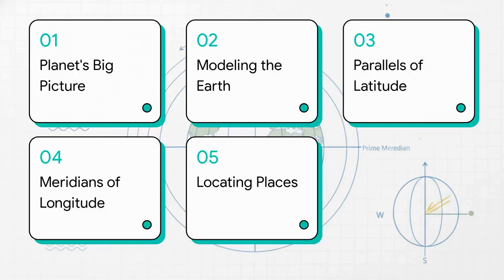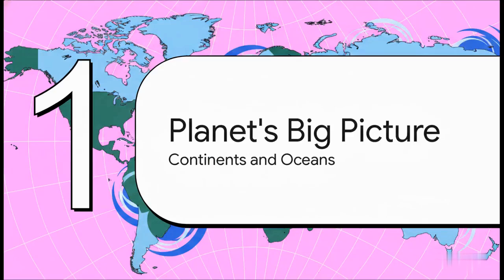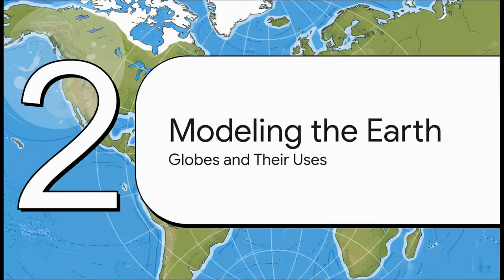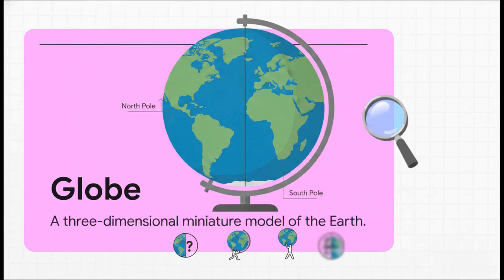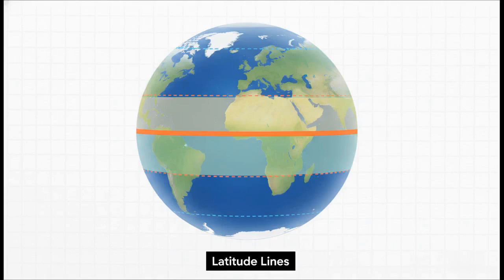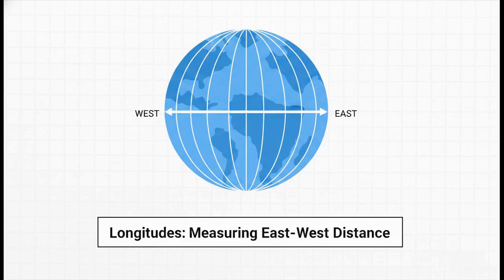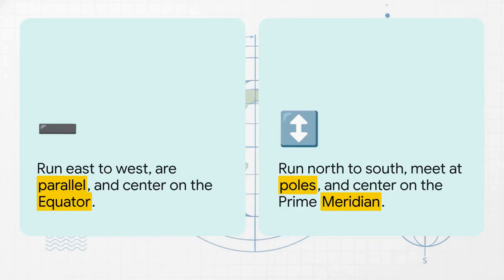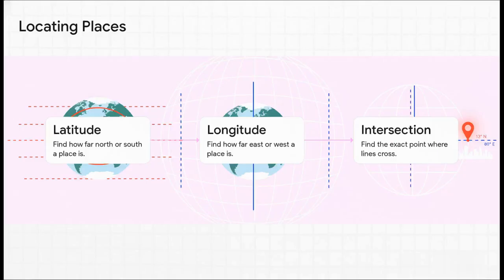Globe And Imaginary Lines Video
The Globe and Imaginary Lines

Introduction
Human beings have always been curious about their surroundings. This has led us to discover things around us. From mountains to deserts, man has always been travelling and discovering the beauty of planet Earth. Nowadays, if you have to reach somewhere, you can use the maps on the Internet, and reach quickly. Before mobiles or electronic maps, we used to take help from globes and maps to navigate. A globe is designed to be an almost-perfect copy of the Earth. We can use globes to take a closer look at all the beautiful and unique features of our planet or to locate a country, an ocean, etc. In this chapter, we will learn more about globes and their importance in our daily lives.

Looking at the Earth Closely
If you take a closer look at pictures of the Earth taken by artificial satellites, you will observe large land masses surrounded by water. These land masses are called continents. There are seven continents on our planet: Asia, Africa, North America, South America, Antarctica, Europe and Australia. Asia is the largest continent, while Australia is the smallest continent.
Each continent is divided into countries. India is the seventh largest country in the world and is located in Asia.
The large water bodies surrounding the continents are called oceans. There are five major oceans in the world: Pacific Ocean, Atlantic Ocean, Indian Ocean, Southern Ocean (Antarctic Ocean), and Arctic Ocean. The Pacific Ocean is the largest and deepest, while the Arctic Ocean is the smallest.
Important Notes – The Antarctic Ocean is also called the Southern Ocean. Which is the newest Ocean, named in the year 2000.
Besides oceans, the Earth has smaller water bodies such as seas, gulfs, rivers and bays. It also has landforms like mountains, plains and plateaus.

Globe
A globe is a three-dimensional miniature model of the Earth. It represents the Earth in a simple and accurate way. We can see only one half of the globe at a time. A globe can be rotated just like the Earth spins on its axis. The axis has two endpoints called the North Pole and the South Pole.
Important Notes- Ertha was given the title of “Worlds largest revolving and rotating global “  by Guinness Book of World record in 1997. It took 2 years to be built and weighs close to 2500 kg. It represents the earth seen from space.

Problems with Using Globes
Globes do not allow us to see the entire Earth at a glance. They do not show places and landforms in great detail and are difficult to carry around.

Parallels of Latitude
Parallels or lines of latitude are imaginary lines running from east to west. The Equator is the latitude that divides the Earth into two equal halves: the Northern Hemisphere and the Southern Hemisphere. Latitudes can be drawn from 0° to 90° in both hemispheres.
The equator is the most important latitude. It is also called the great circle.
Features of Parallels of Latitude:
- They are complete circles except at the poles.
- Their lengths decrease as they move away from the Equator.
- They are equally spaced and do not intersect.
- The Equator is 0° latitude.
- The North Pole is 90°N and the South Pole is 90°S.

Important Parallels:
- Tropic of Cancer (23.5°N)
- Tropic of Capricorn (23.5°S)
- Arctic Circle (66.5°N)
- Antarctic Circle (66.5°S)

Meridians of Longitude
Meridians or lines of longitude are imaginary lines running from north to south. They range from 0° to 180° east and west of the Prime Meridian.
An international conference in 1884 decides that the Meridian that passe through Greenwich in London will be called the Prime Meridian. The 180-degree longitude is also called the international Date line.
Important Notes – The city of Ujjain was taken as the prime Meridian by the early Indian geographer.

Features of Meridians of Longitude:
- All meridians are of equal length.
- The distance between meridians is greatest at the Equator and decreases towards the poles.
- They intersect parallels at right angles.
- They help measure east-west distances.

The Prime Meridian (0°) divides the Earth into the Eastern and Western Hemispheres.

Locating Places
Parallels and meridians form a grid that helps locate places on Earth. To locate a place, both latitude and longitude are needed. The point where they intersect gives the exact location. For example, Chennai is located at 13°N latitude and 80°E longitude.

Rewind:
1. A globe is a model of the Earth.
2. Parallels of latitude are imaginary lines circling the Earth.
3. The Equator divides the Earth into Northern and Southern Hemispheres.
4. Meridians of longitude run from north to south.
5. The Prime Meridian divides the Earth into Eastern and Western Hemispheres.
6. Parallels and meridians together form a grid to locate places.